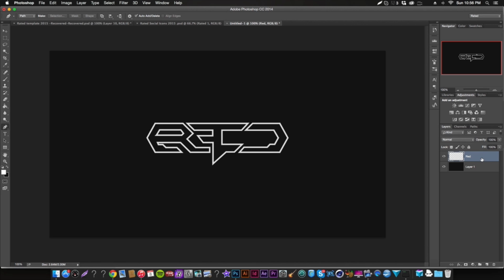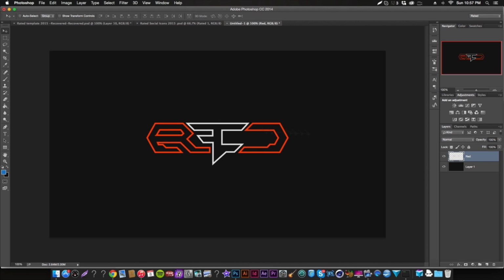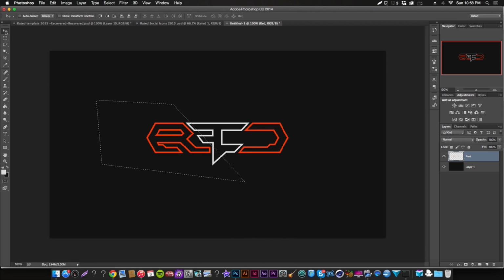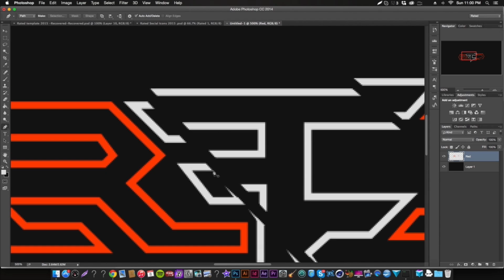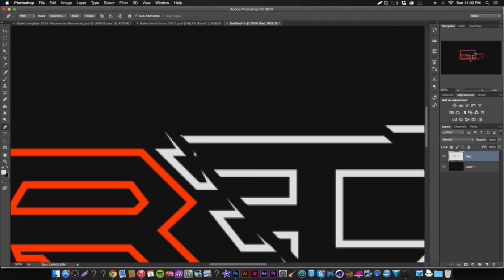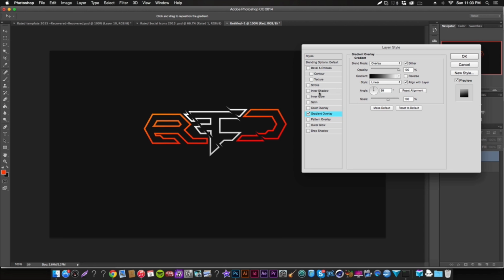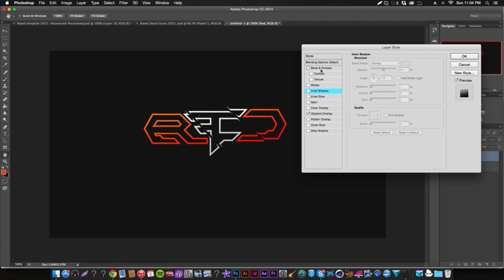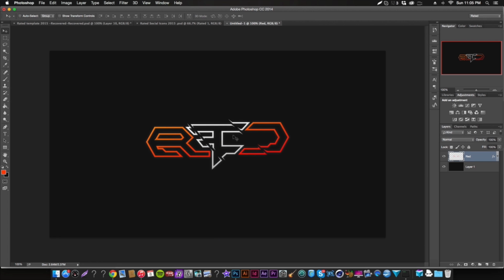Slice Effect In Photoshop CC Tutorial By Rated Designs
Hey everyone here is my first tutorial in a long time! feels great to be back with a lot of ideas and a ton of content coming your way! thank you all again for the support on the 60k pack video and in general! means so much to still have you all here! dont forget to checkout my sellfy and all my social links! Thanks again!